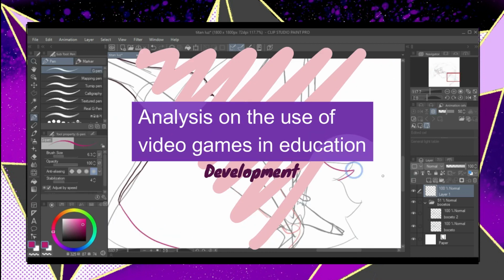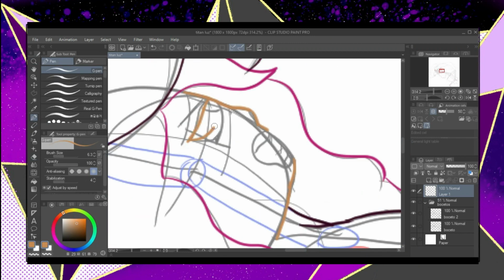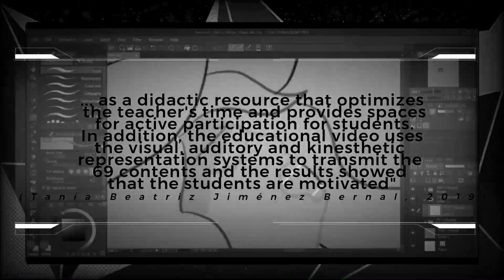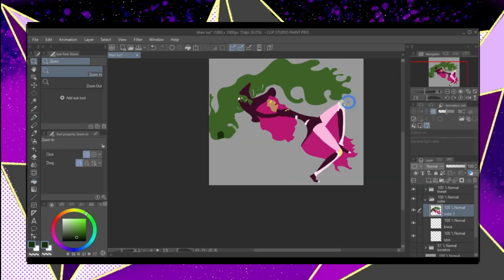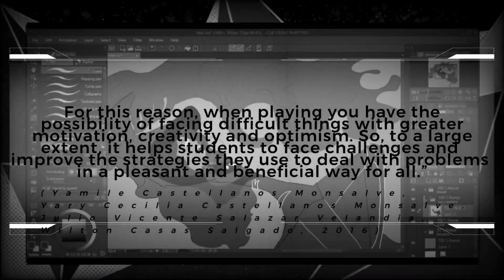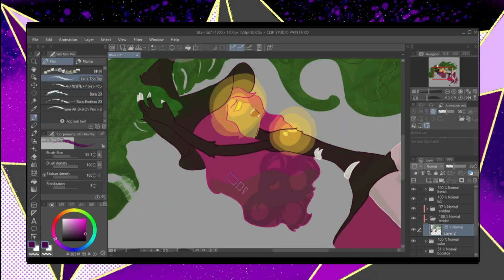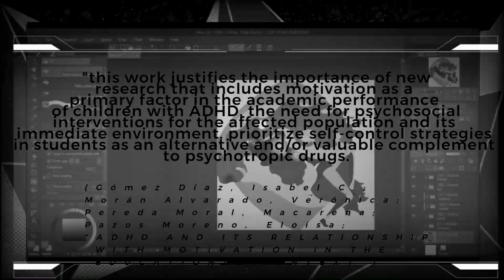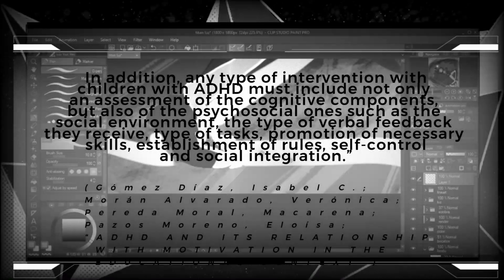Minecraft as an educational tool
A repurposed school work turned youtube video
Bibliography:

Los videos educativos como recurso didáctico para la enseñanza del idioma inglés ( Educational videos as a didactic resource for teaching the English language) (chrome-extension://efaidnbmnnnibpcajpcglclefindmkaj/
VIDEOJUEGOS Y VIOLENCIA: UNA REVISIÓN DE LA LÍNEA DE INVESTIGACIÓN DE LOS EFECTOS ( VIDEO GAMES AND VIOLENCE: A REVIEW OF THE LINE OF RESEARCH ON THE EFFECTS)
Los 10 videojuegos más vendidos de la historia ( The 10 best-selling video games in history)
La historia completa de Minecraft, bloque a bloque ( The complete history of Minecraft, block by block)
Minecraft: Education Edition llega el próximo 1 de noviembre (Minecraft: Education Edition arrives on November )
EL VIDEOJUEGO COMO RECURSO EDUCATIVO. UN ACERCAMIENTO ENTRE PERCEPCIÓN DOCENTE Y EL VIDEOJUEGO MINECRAFT COMO RECURSO EDUCATIVO, PARA POTENCIAR EL TRABAJO COLABORATIVO EN ESTUDIANTES DE GRADO CUARTO. ( THE VIDEO GAME AS AN EDUCATIONAL RESOURCE. AN APPROACH BETWEEN TEACHERS PERCEPTION AND THE MINECRAFT VIDEO GAME AS AN EDUCATIONAL RESOURCE, TO ENCOURAGE COLLABORATIVE WORK IN FOURTH GRADE STUDENTS.) (chrome-extension://efaidnbmnnnibpcajpcglclefindmkaj/
TDAH Y SU RELACIÓN CON LA MOTIVACIÓN EN EL CONTEXTO EDUCATIVO ( ADHD AND ITS RELATIONSHIP WITH MOTIVATION IN THE EDUCATIONAL CONTEXT) (chrome-extension://efaidnbmnnnibpcajpcglclefindmkaj/
Navegando Minecraft | Tecnologías de la Información -Bachiller en Artes Visuales ( Navigating Minecraft | Information Technology -Bachelor of Visual Arts)